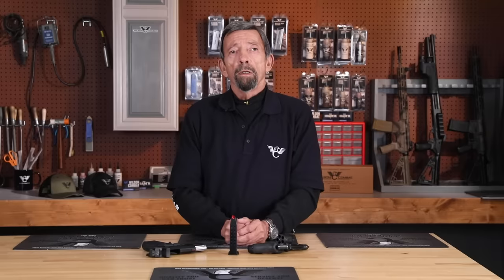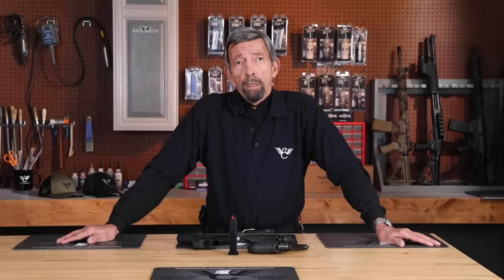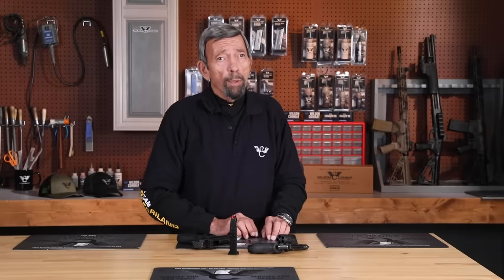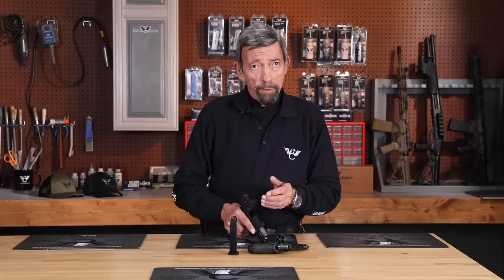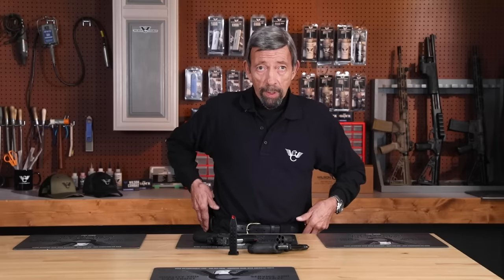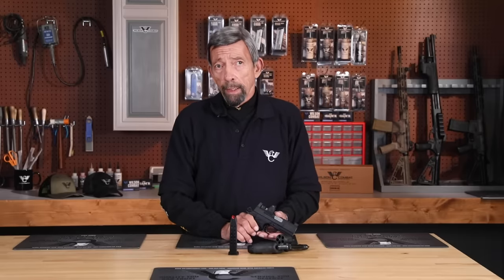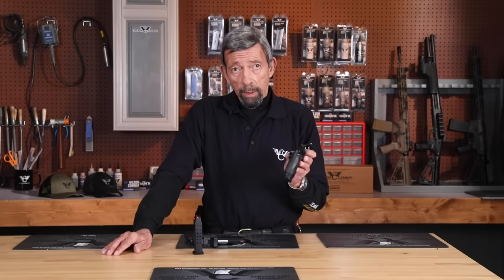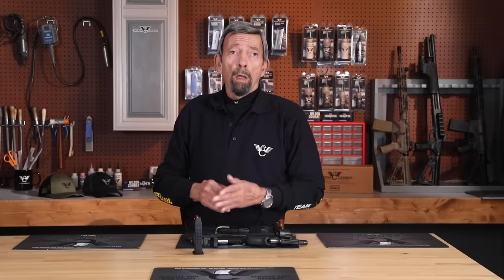Carrying a Gun with a Live Round in the Chamber?? Massad Ayoob answers the question. Critical Mas 55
We are answering questions from You, the viewer.  One of them was, "Is it safe to carry a gun with a round in the chamber?"  Massad Ayoob looks at the history of carrying unchambered such as the Israeli Special Forces.  He analyzes the speed of racking a slide.  And he also accounts for the percentage of shots fired one-handed vs with both hands on the gun.  His demonstration pistol is the SFX9 3.25 inch 15rd.

Critical Mas(s) with Massad Ayoob is a show that provides expert analysis over a wide range of contemporaneous topics related to civilian and law enforcement self-defense, the use of force, and second amendment issues, provided by a renowned and established author with a career spanning decades in training law enforcement officers and the public at large, who is frequently called upon to provide expert witness testimony.

0:00 - Chambered or Unchambered?
1:10 - Drop-Safe
2:00 - Israeli Technique
2:45 - Real World Examples
3:35 - Long Guns
4:50 - If you are concerned
5:55 - One-Handed Shootings
7:20 - Reactive Weapons